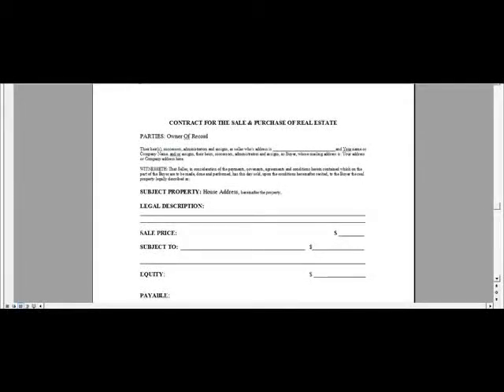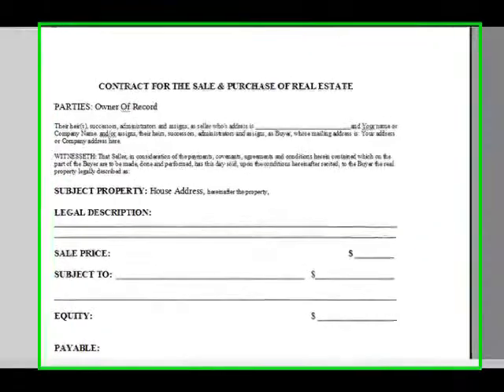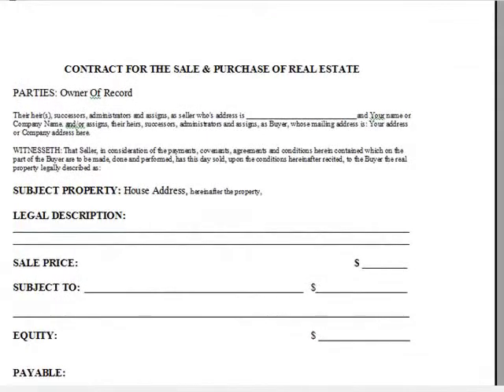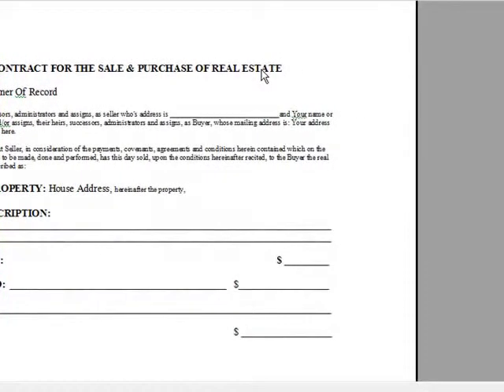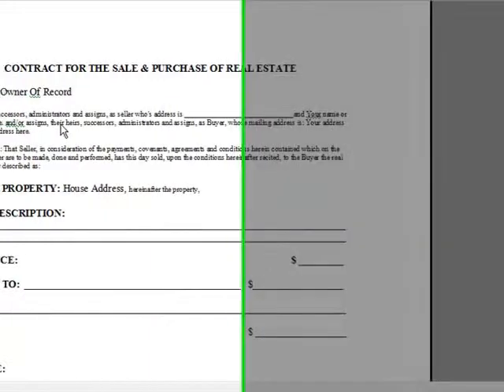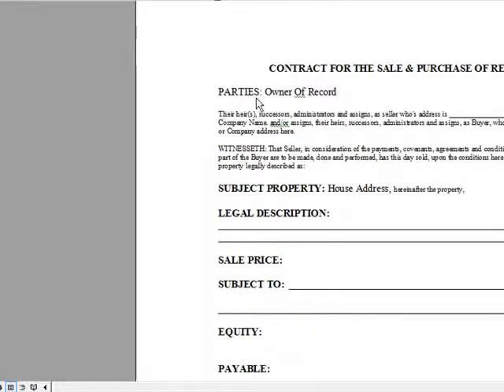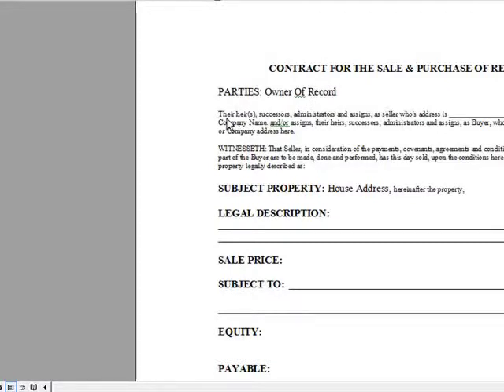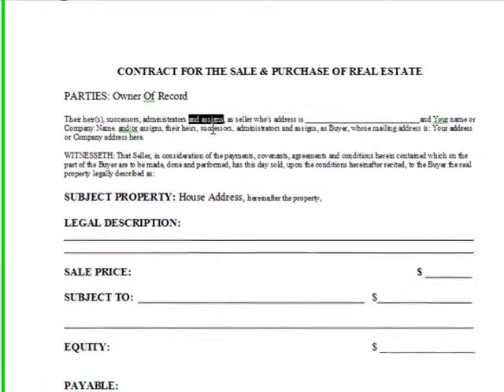Step-by-Step Guide on Filling Up Purchase Contract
This video is a must-watch for newbie real estate investors who have yet, or are not yet familiar with filling out contracts.